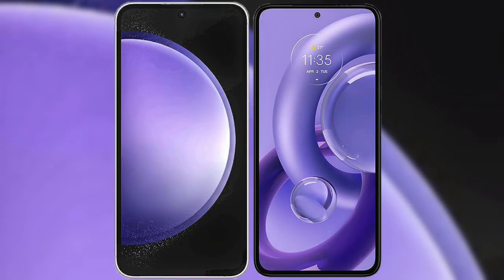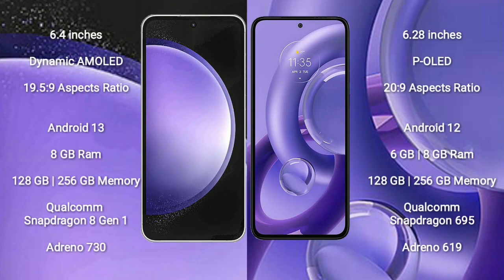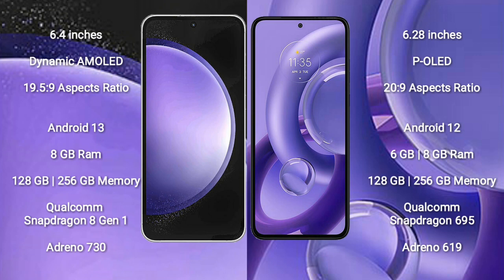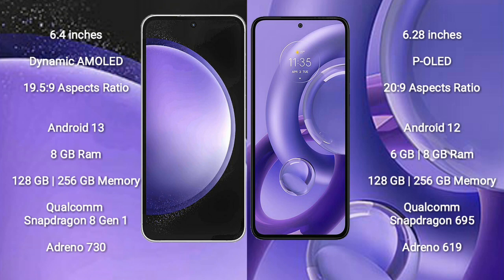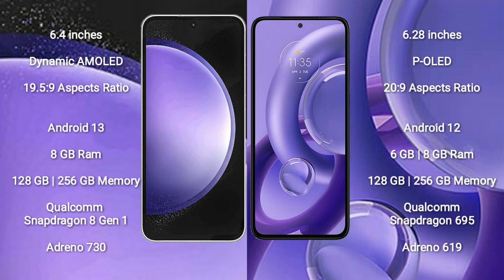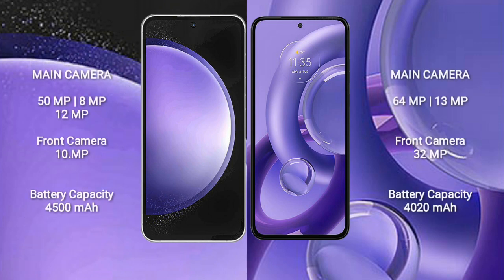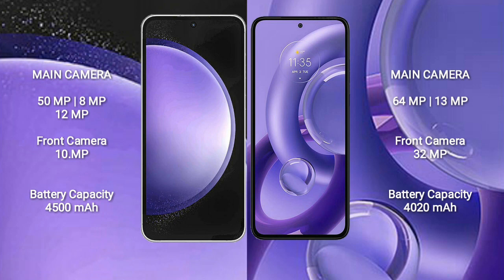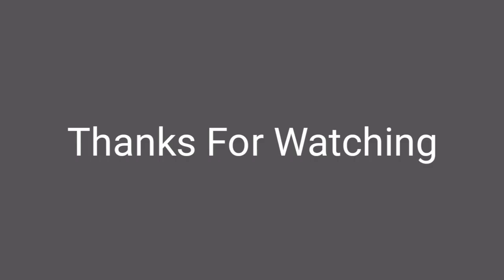Samsung Galaxy S23 FE vs Motorola Edge 30 Neo Review